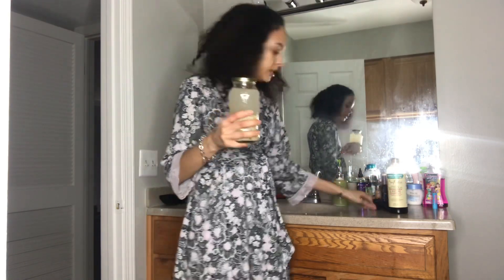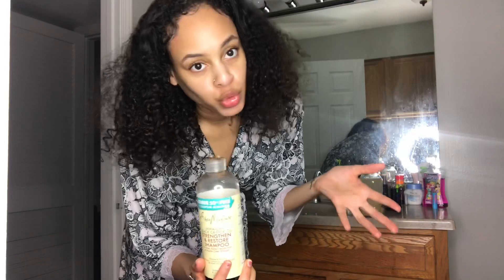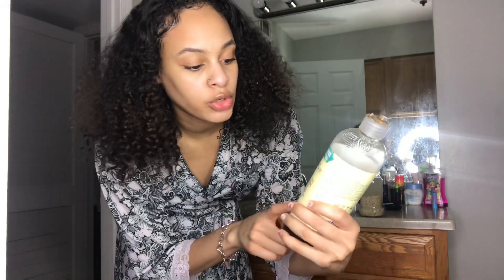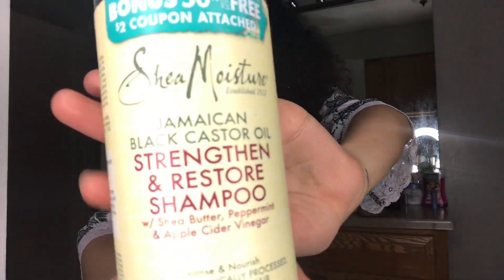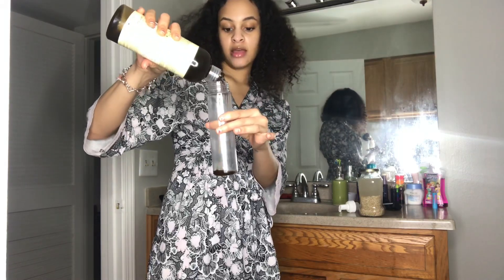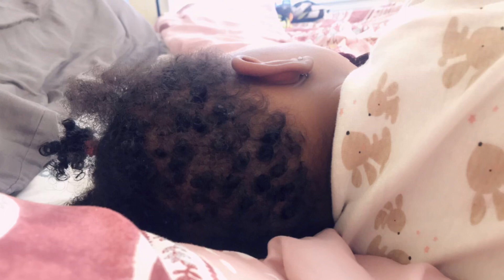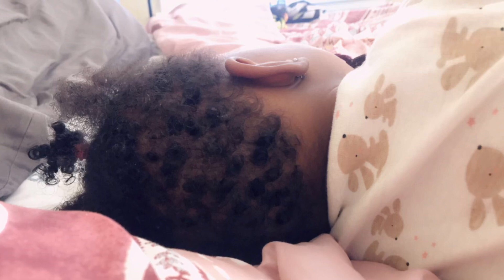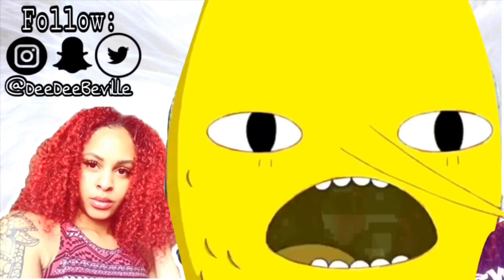How I Grew My Infants Bald Spot (Rice Water Shampoo)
I N S T A G R A M: @deedeebeville
T W I T T E R: @deedeebeville
S N A P C H A T: @deedeebeville
C A S H A P P: $deedeemichelle

FAQ:
N A M E: Da’Nell
A G E: 23
S I G N: Libra (October 17th)
L O C A T I O N: Chicago
E T H N I C I T Y: Puerto Rican, Black & White